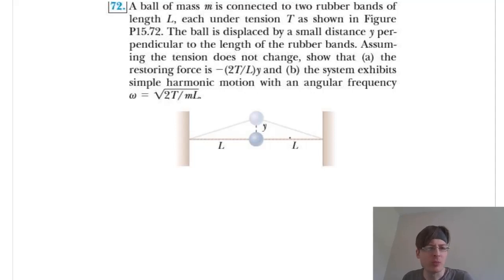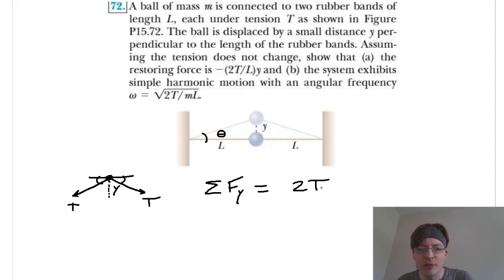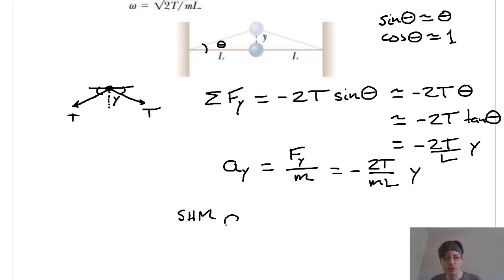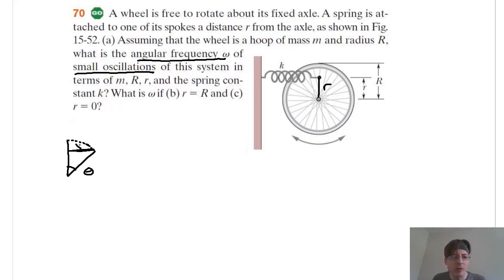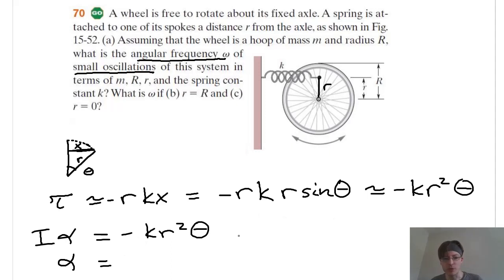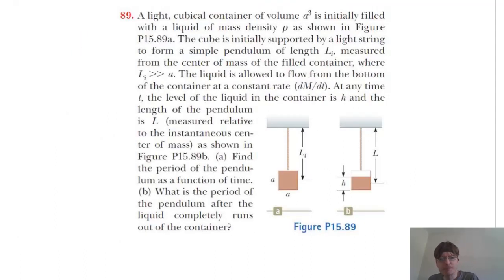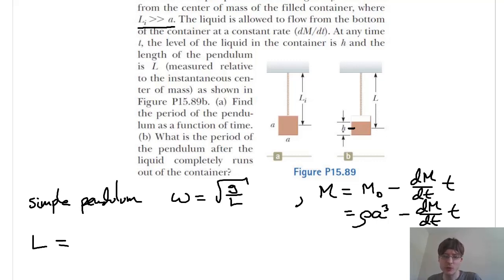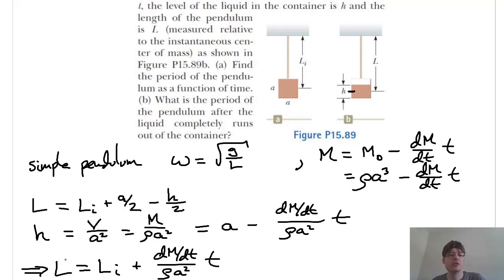223 Ch15 03